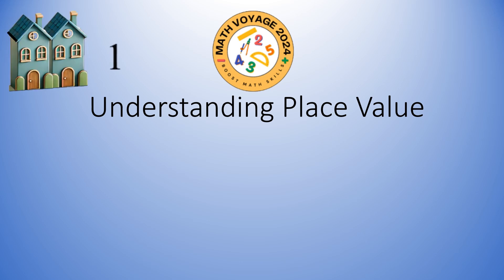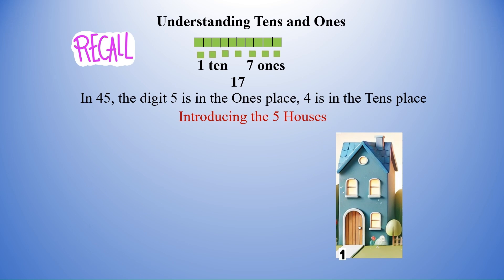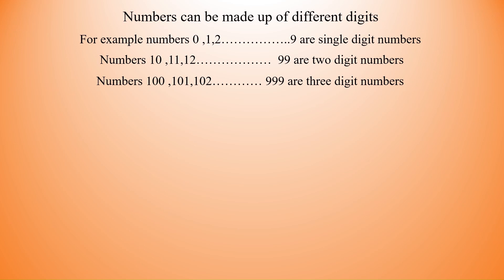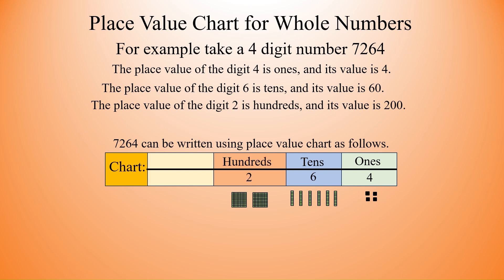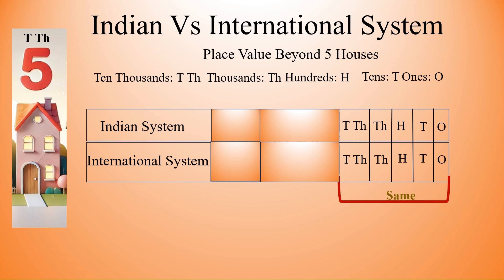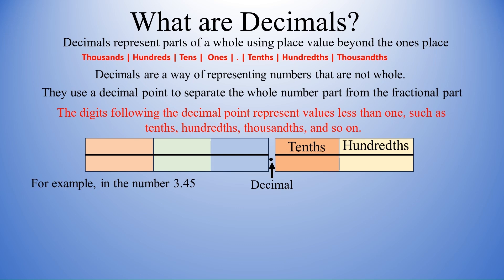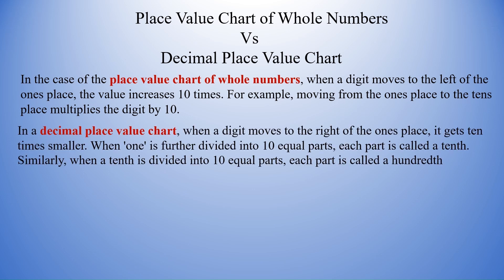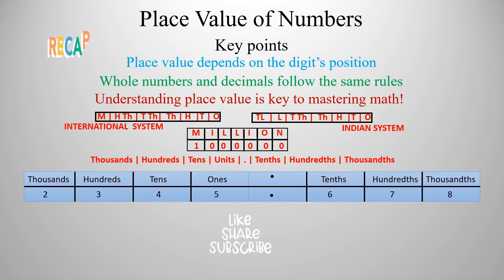Place Value: Learn all about Place Value, from Single Digits to Decimals with examples and visuals!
Discover how numbers grow and live in houses, in this fun and easy-to-understand math video for kids, 2nd grade onwards. Join us as we explore the magic of numbers and decimals in an engaging and easy-to-understand format.
Welcome to our journey into the world of place value!  Discover how numbers grow from tiny single digits to massive figures, how they live in 'houses,' and how decimals fit into this magical system.
In this video, you'll learn:
 The meaning of place value with engaging examples.
 How digits are placed in ones, tens, hundreds, and beyond.
 The difference between the Indian and International number systems.
 A simple explanation of decimals and how they expand the place value chart.
This video aligns with the curriculum followed in India, the US, Singapore, the UK, and other parts of the world.
Perfect for beginners, this video makes math fun. Visuals, charts and examples make it easy to understand. Don't forget to check out our Christmas Special video on tens and ones.
Chapters:
00:00 Intro to Place Value
Tens and Ones Recap
What is Place Value?
Place Value Chart for Whole Numbers
Indian Vs International System
What are Decimals?
Place Value Chart of Whole Numbers Vs Decimal Place Value Chart
Math Voyage 2024 features engaging teaching videos on mathematics for students aged 4 and up. Our Grade 1 videos align with the Mathematics Workbook, which is filled with colorful illustrations and interactive exercises. These activities are designed to captivate young minds and make learning math a joyful experience. As children progress through the workbook, they build confidence and master essential concepts step by step, instilling a love for math in them. Fraction learning series is for students from grade 1 to grade 6
Get your copy of the Mathematics Workbook, Grade 1 (ages 5-6) by Usha Kelkar on Amazon